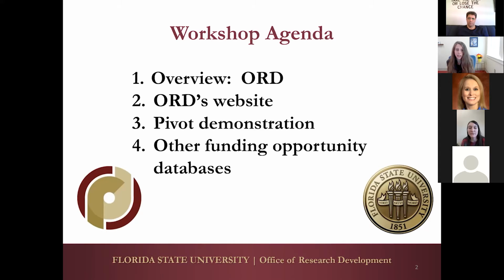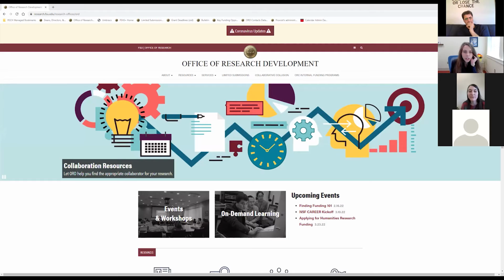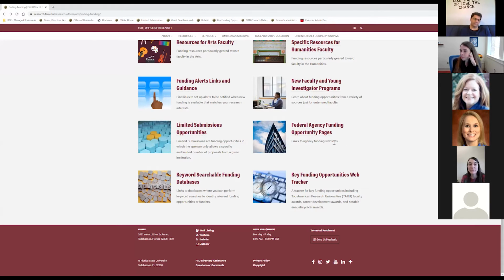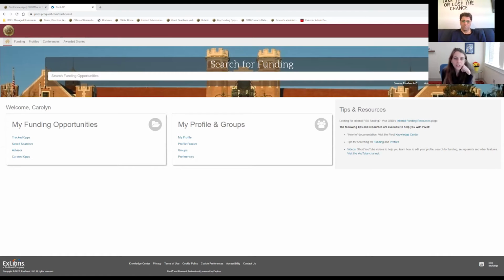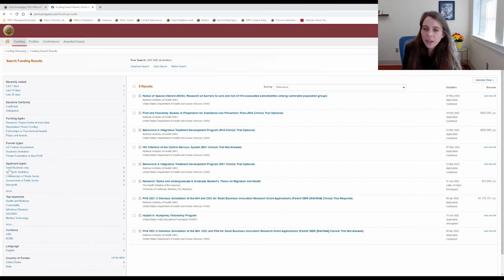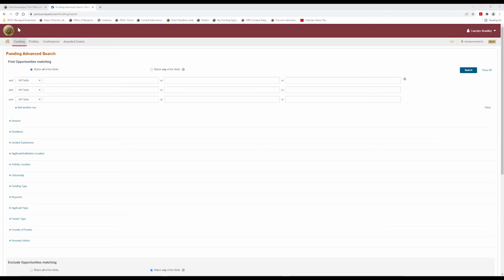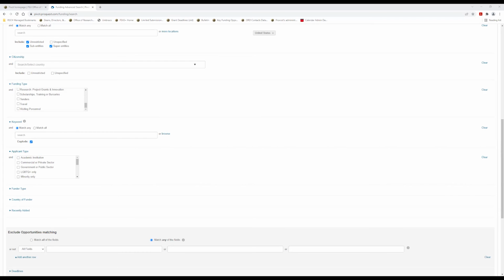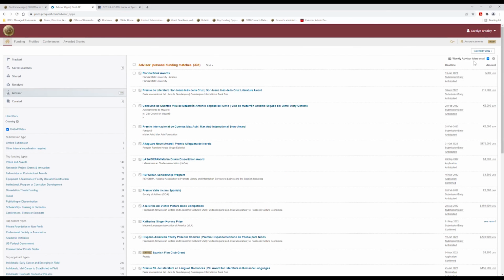Finding Funding 101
Identifying promising funding opportunities is the first step to winning a research grant. In this interactive workshop, ORD's Carolyn Bradley will introduce participants to the most comprehensive funding database available: Pivot.  Participants will learn how they can use Pivot to easily find funding for their research projects from both federal funding agencies and private foundations.  Over the course of an hour, Carolyn will walk participants through the process of creating an account and engineering targeted funding searches.

Hosted by Dr. Carolyn Bradley